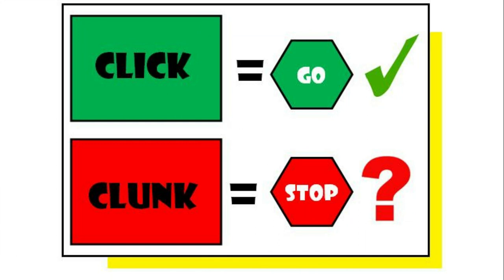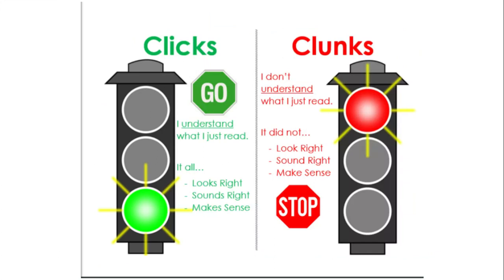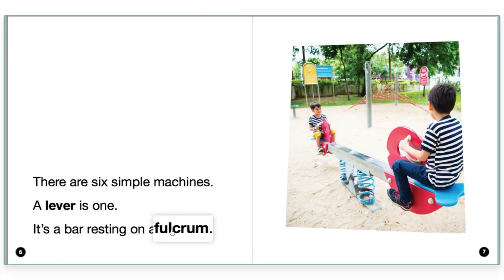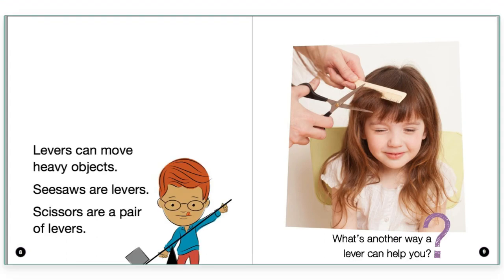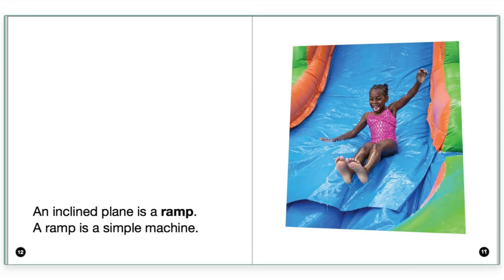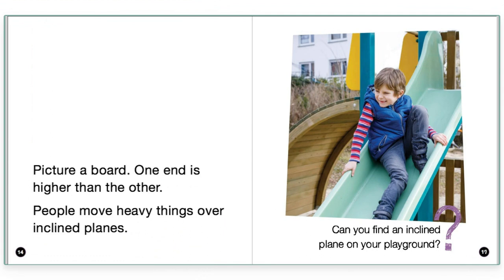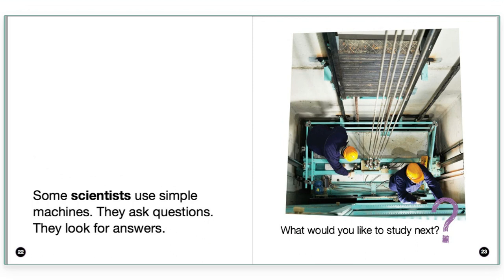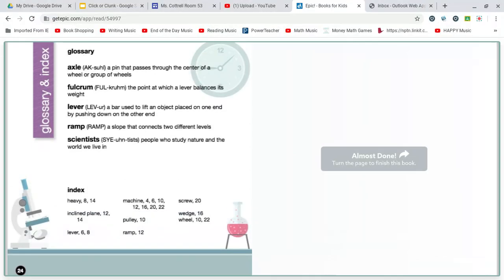Click or Clunk